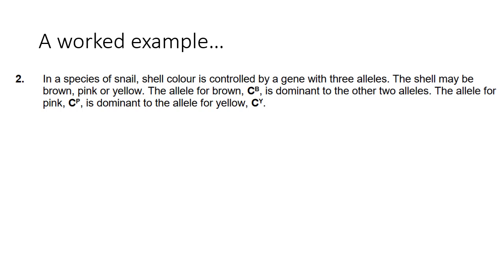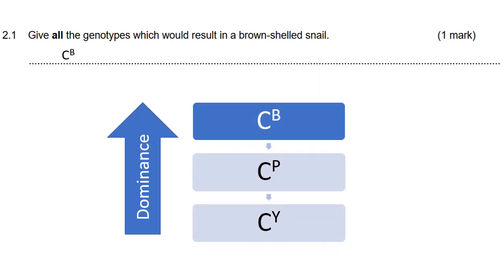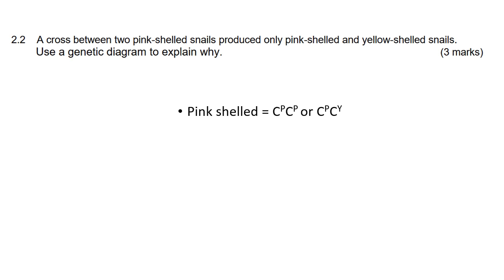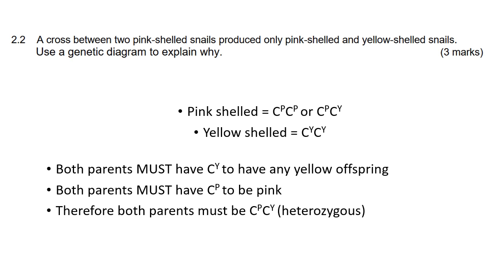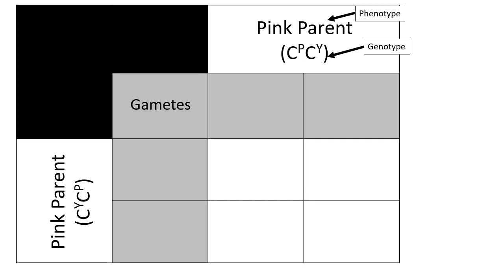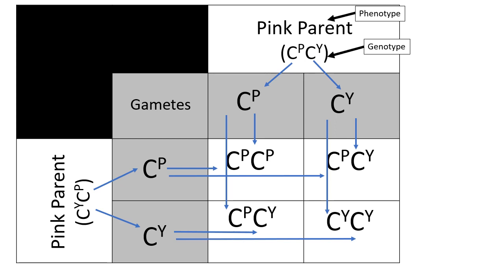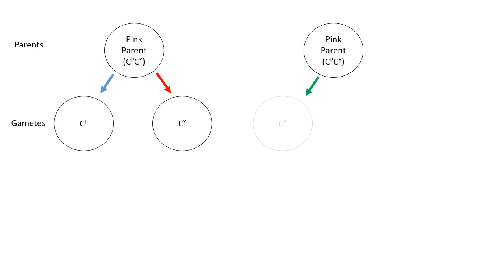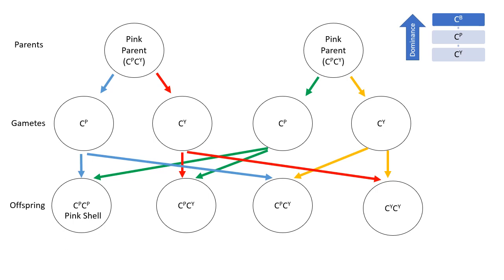Genetic Crosses Worked Example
Working through a inheritance past paper question on snail shell phenotypes and genotypes